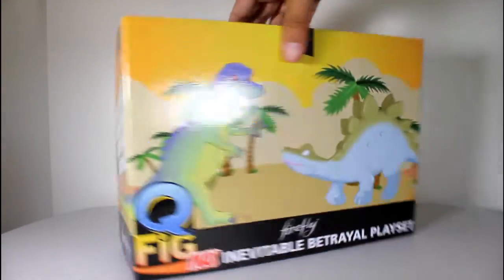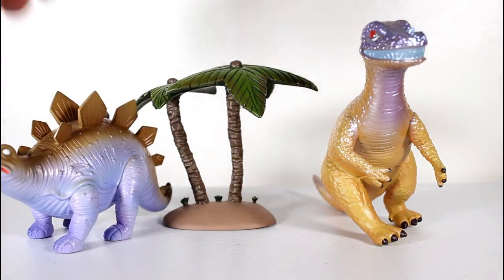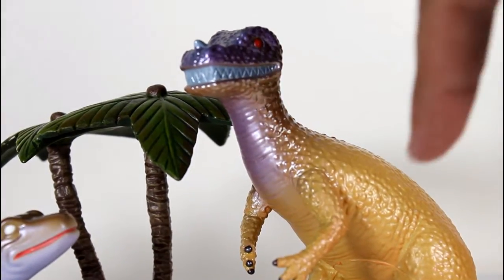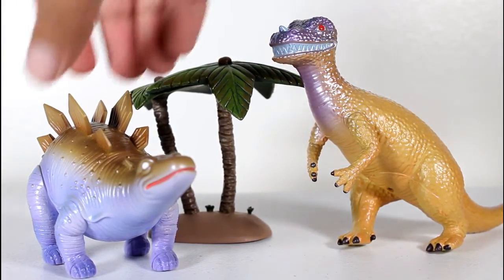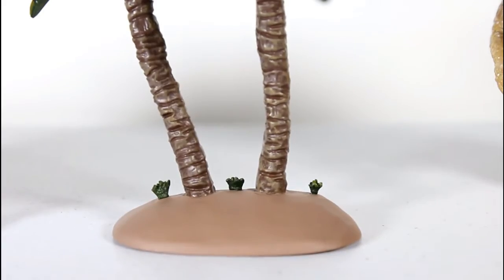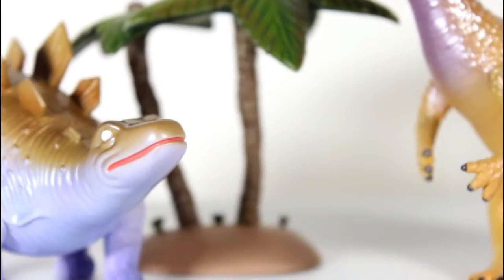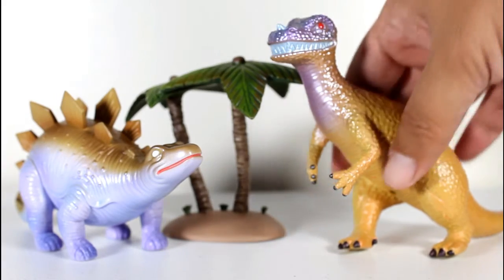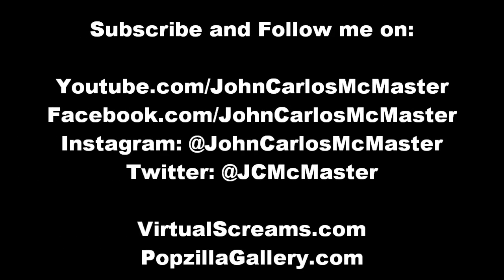FIREFLY Qmx DINOSAURS playset review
Unboxing & review of the Quantum Mechanix Firefly Q-Fig Max Inevitable Betrayal playset. by John Carlos McMaster.

mystery box
subscription box
loot crate
lootcrate
Firefly Cargo Crate
Serenity
Joss Whedon
statues
Hoban Washburne
Curse your sudden but inevitable betrayal
dinosaurs playset
dinosaur toys playset
Wash dinosaurs
Wash's dinosaurs
Wash's dinosaur toys
Wash dinosaur toys